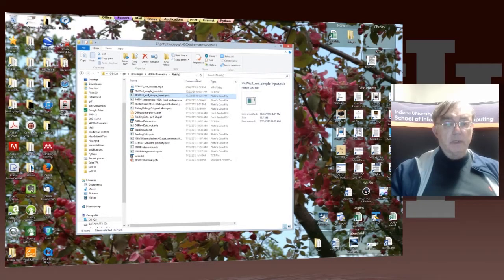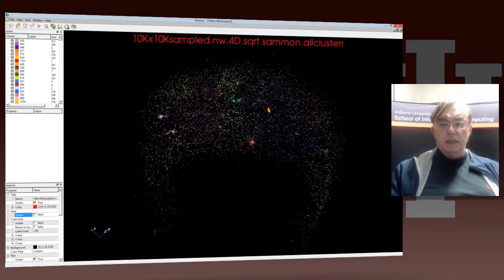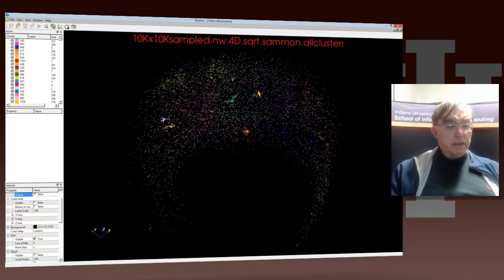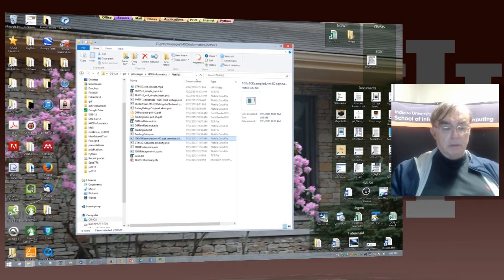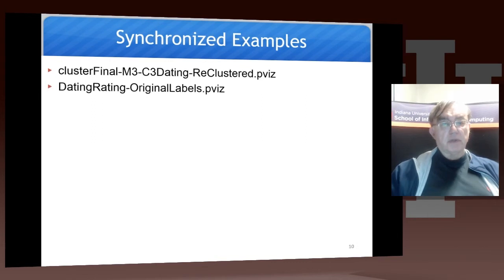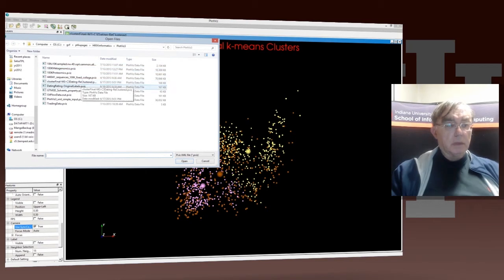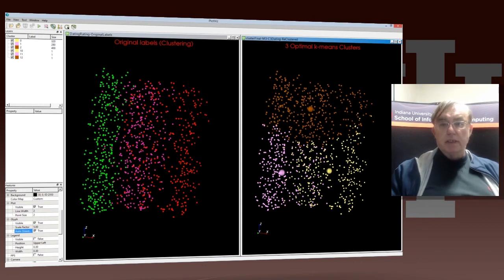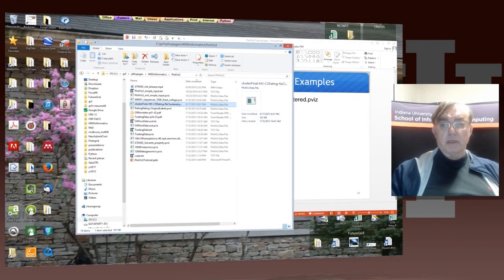IU X-Informatics Unit 11: Plotviz 3: Example of Use II: Proteomics and Synchronized Rotation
Lesson Overview:
This starts with an examination of a sample of Protein Universe Browser showing how one uses Plotviz to look at different features of this set of Protein sequences projected to 3D. Then we show how to compare two datasets with synchronized rotation of a dataset clustered in 2 different ways; this dataset comes from k Nearest Neighbor discussion.